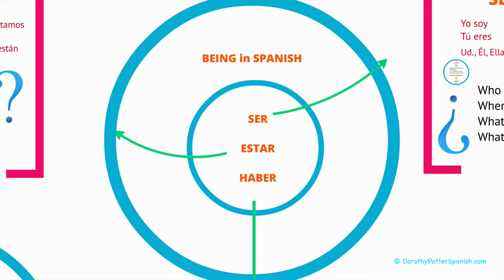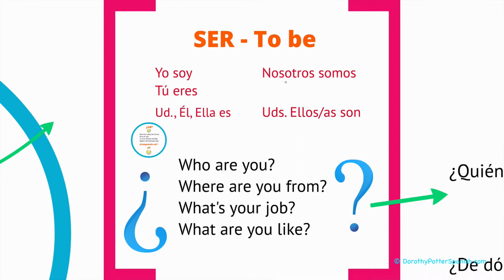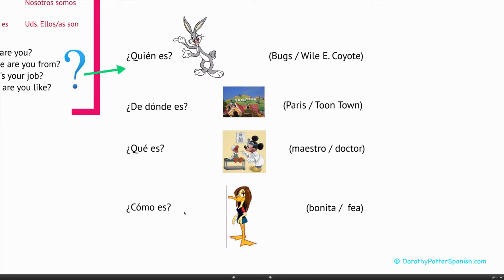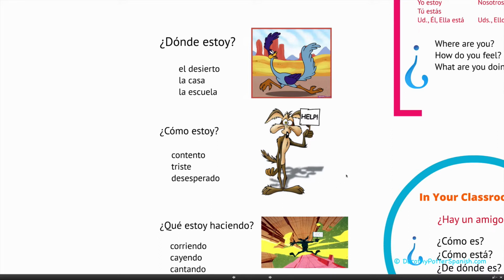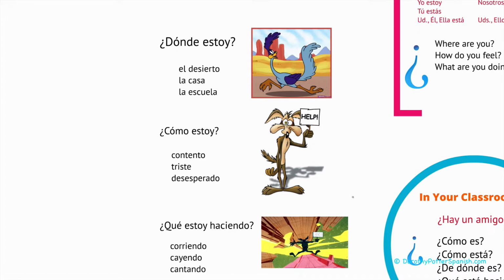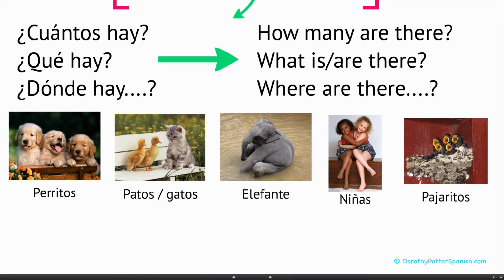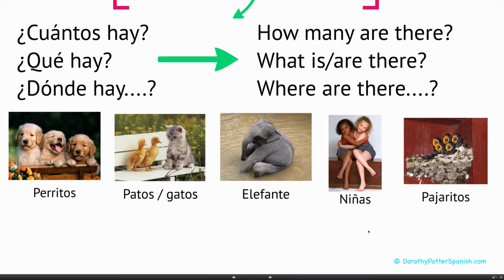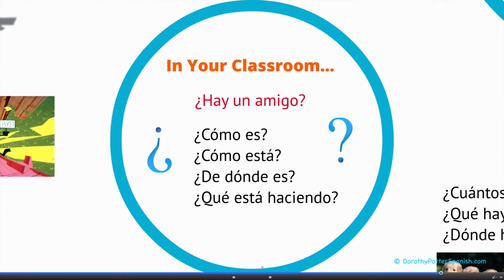Being in Spanish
How to use Ser, Estar and Haber